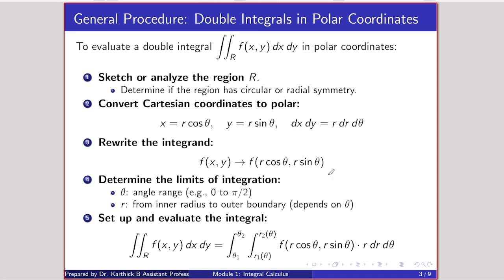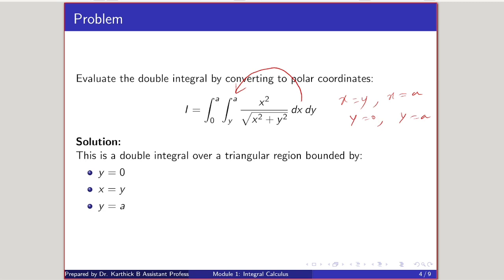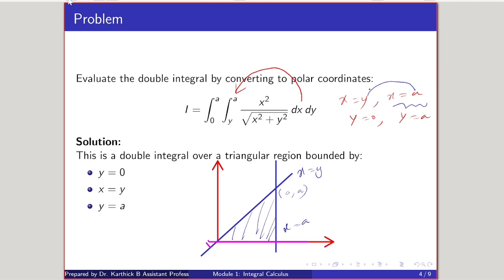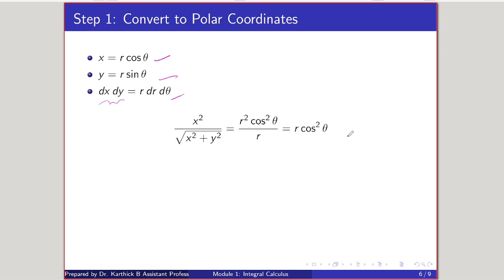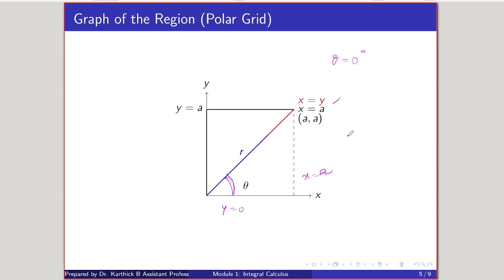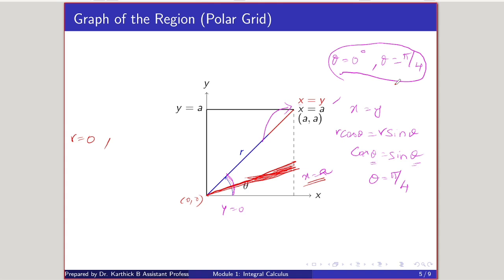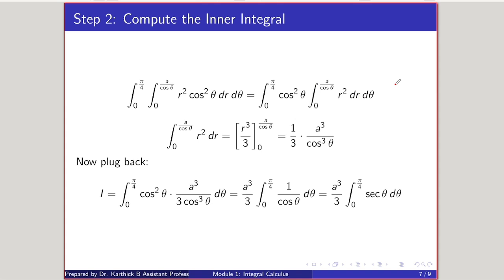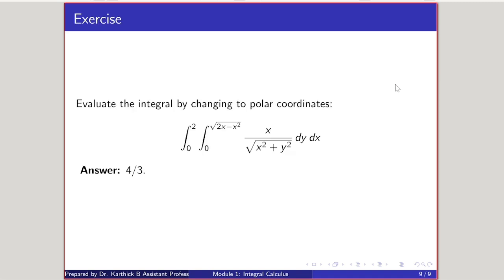Cartesian to polar coordinates - Problems | Advance calculus & Complex Analysis